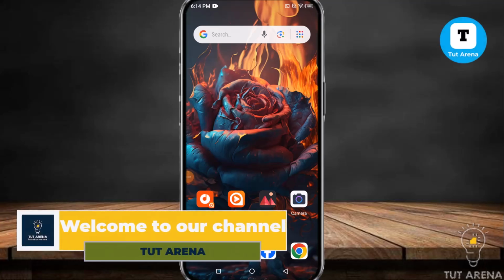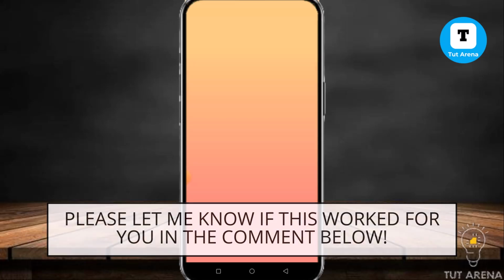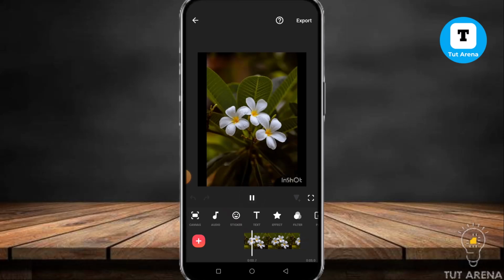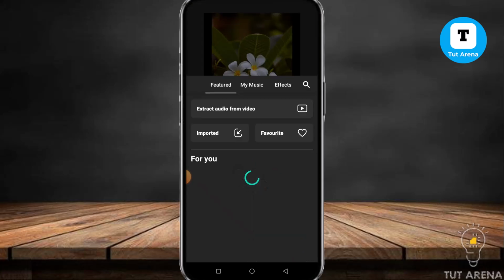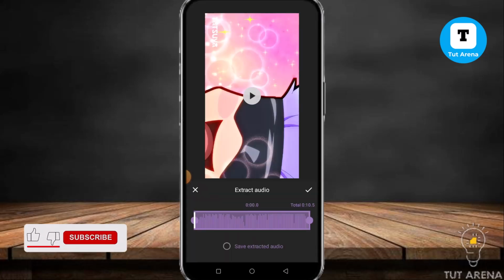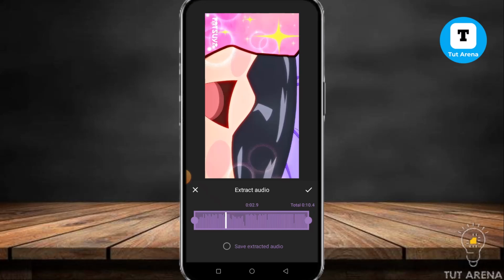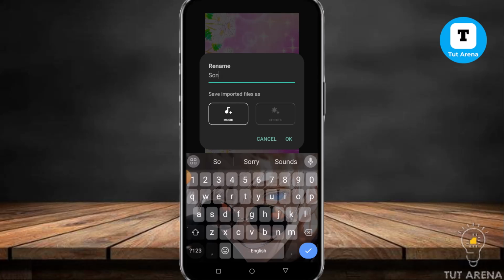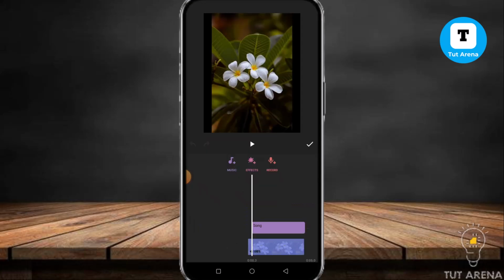How to Sync Music with Your Videos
In today's video, we’ll show you how to sync music with your videos using CapCut, making your edits more engaging and dynamic. This tutorial will guide you through importing music, aligning beats with key moments, and adjusting the timing to ensure your audio matches your visuals perfectly. By the end of this tutorial, you’ll have the skills to create videos with perfectly synced music that captivates your audience.